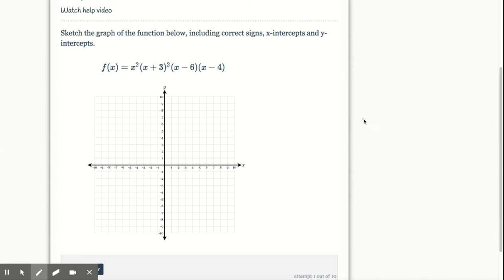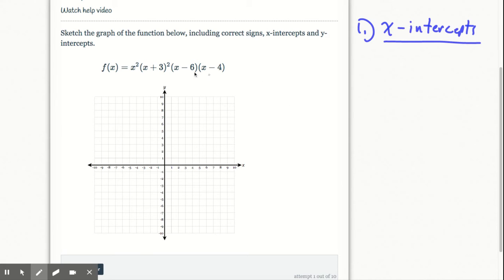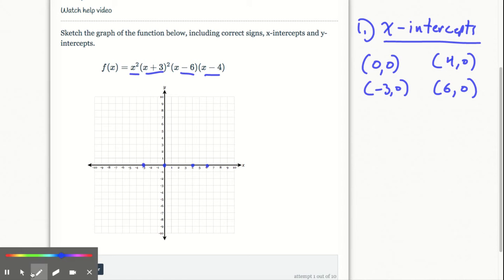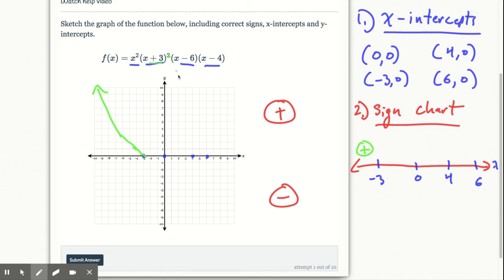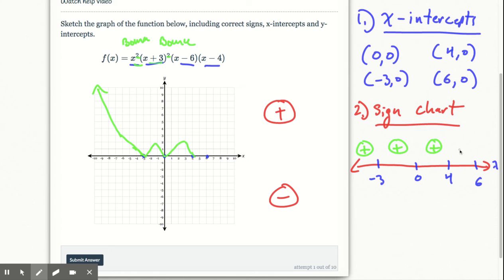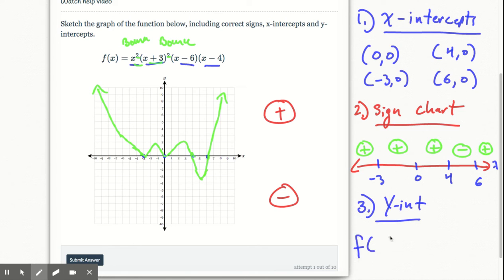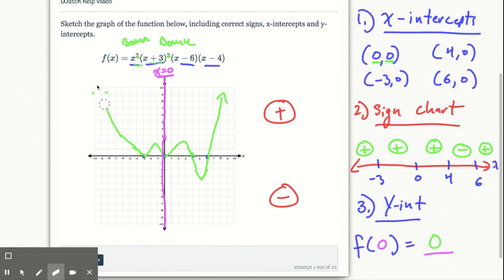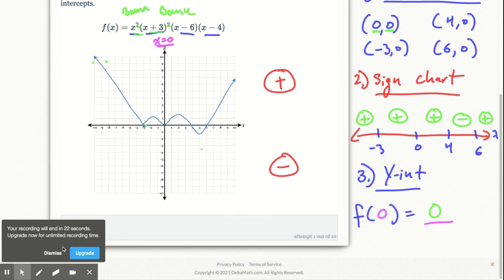Putting it All Together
Help video for Sketch Graph From Factored Function. Problems courtesy of Delta Math (deltamath.com).